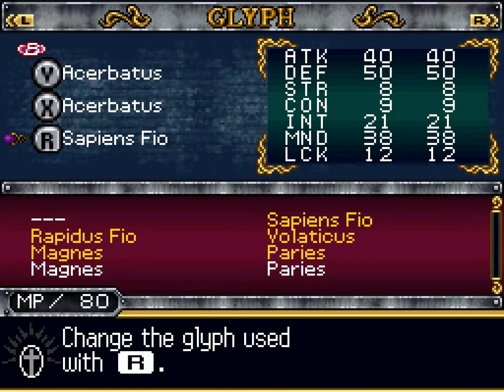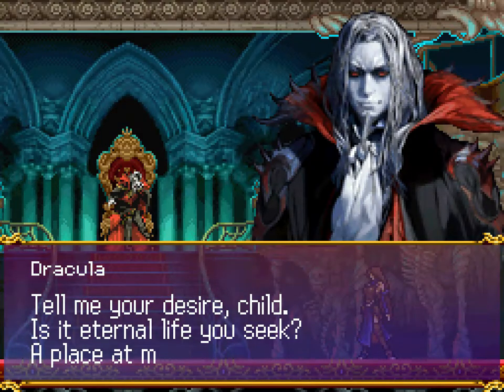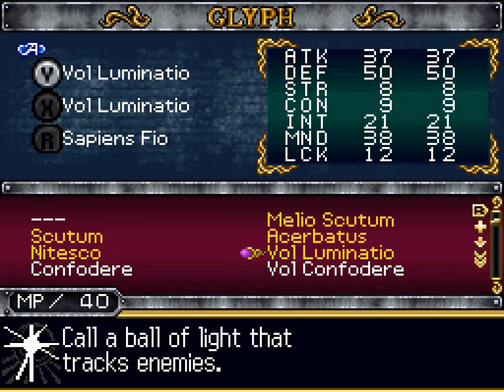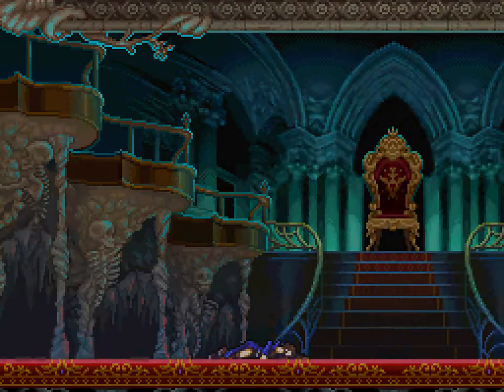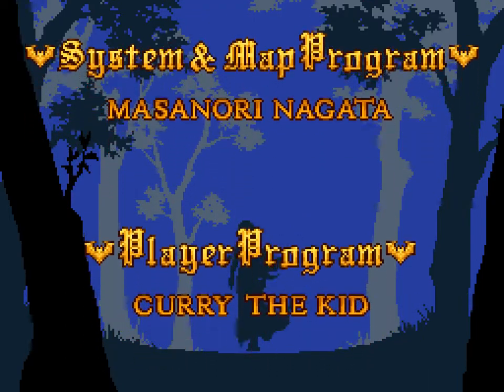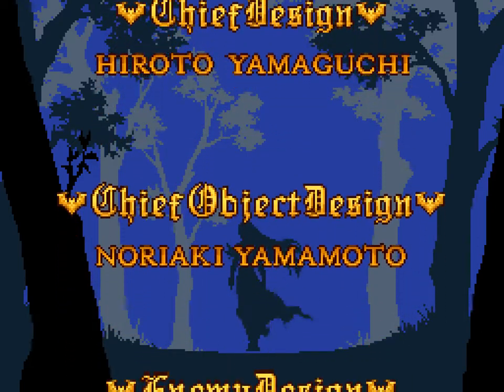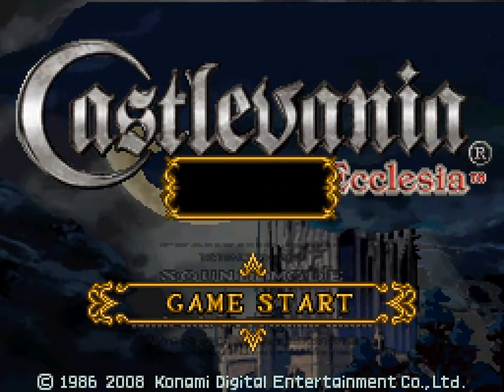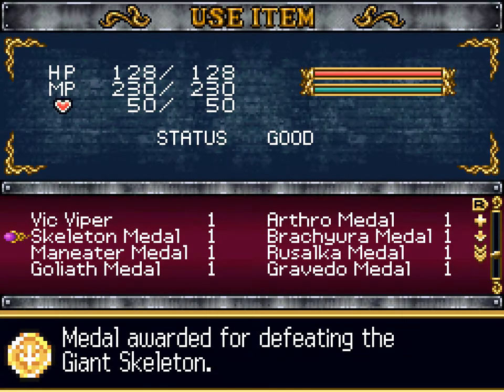Castlevania: Order of Ecclesia 128/50 Challenge - Dracula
The time for games is over.

This run is being done for the LP Challenge Thread on the SomethingAwful Let's Play subforum.

Come talk about the run and contribute your own challenges!